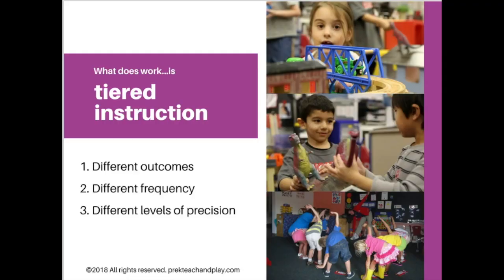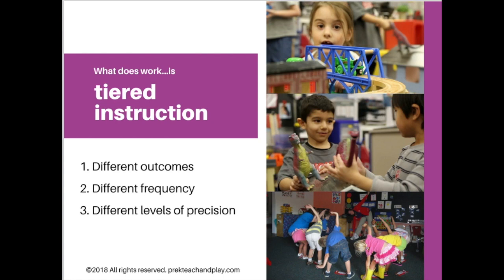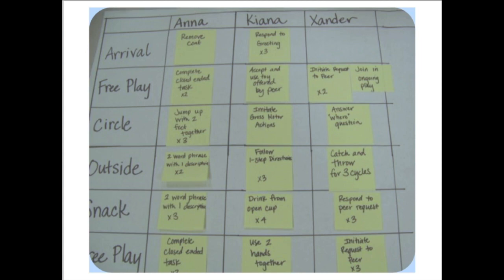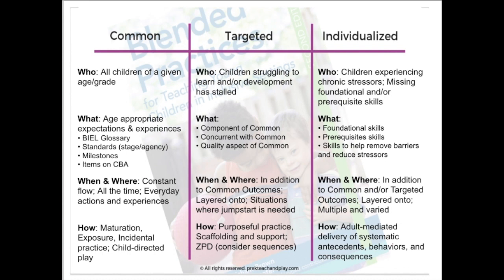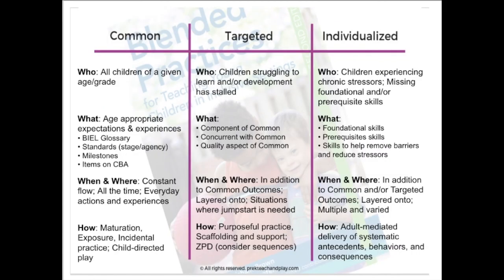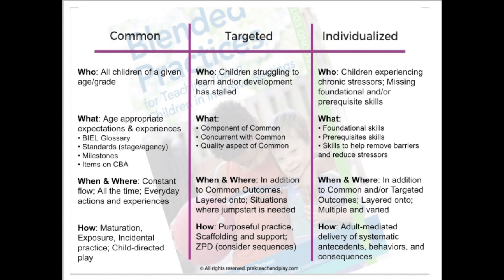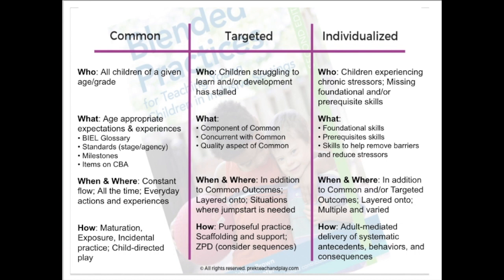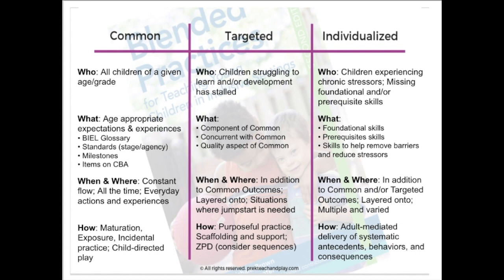Why embedding schedules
Back story on how to harness the power of play through embedding schedules.